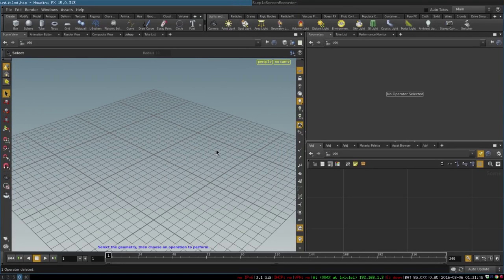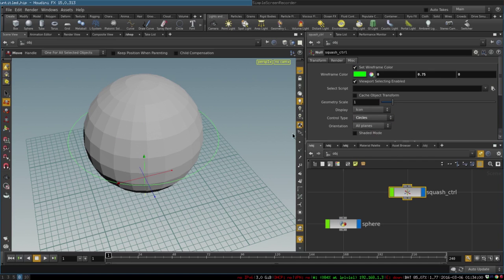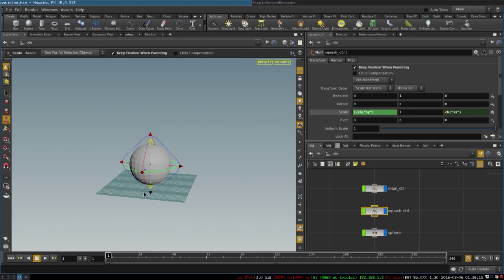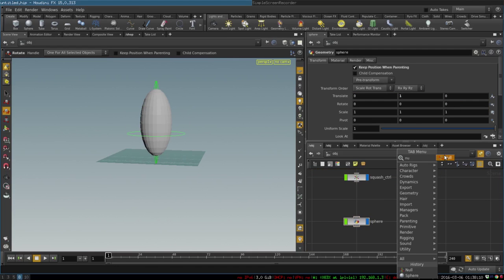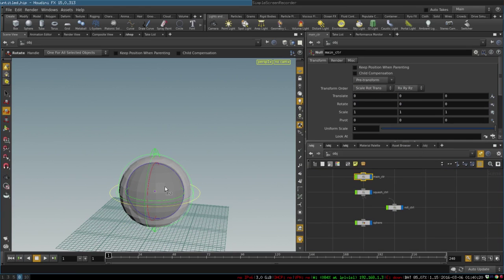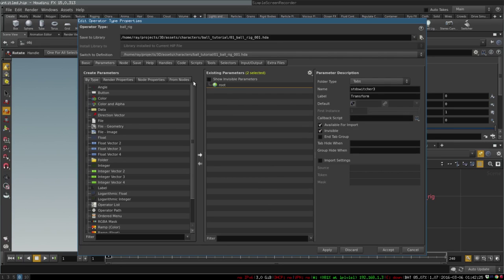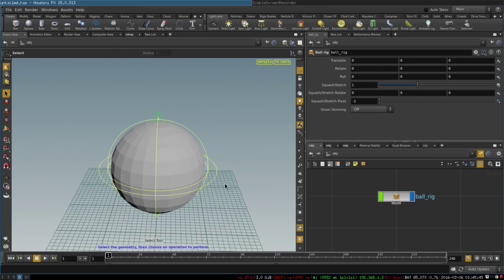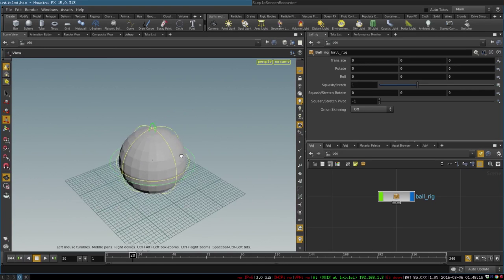Creating a simple bouncing ball rig in Houdini